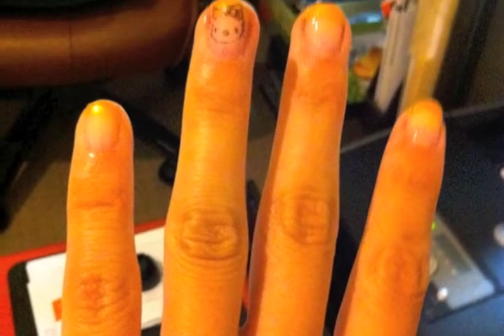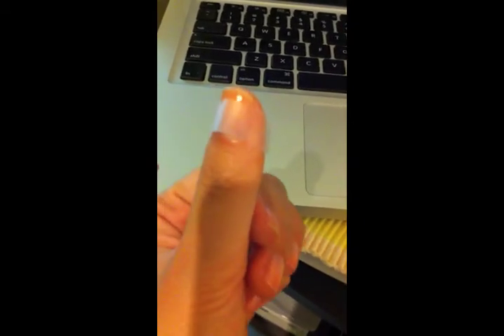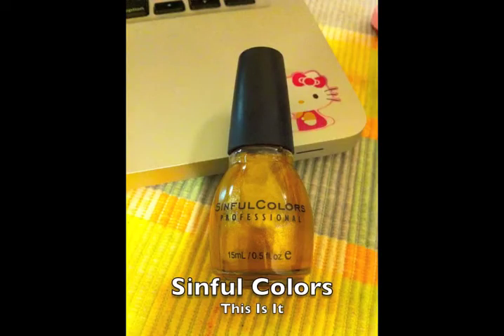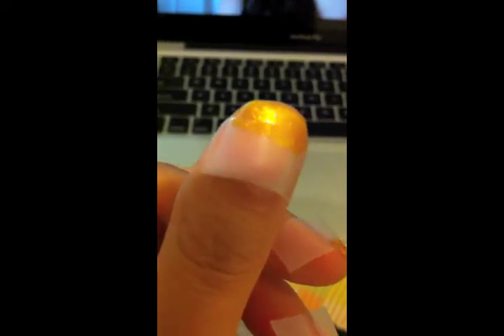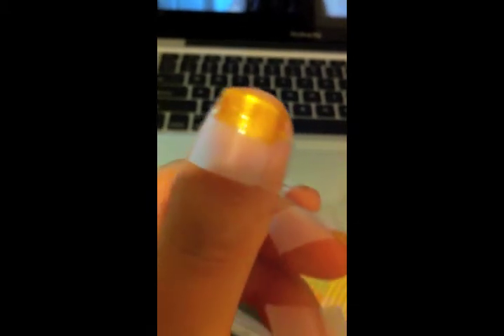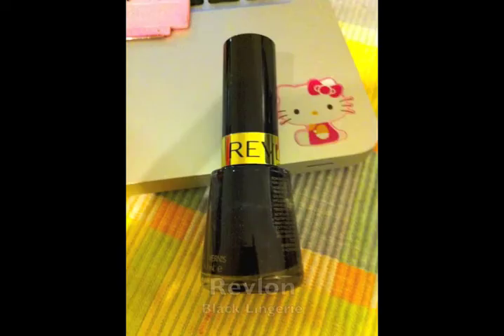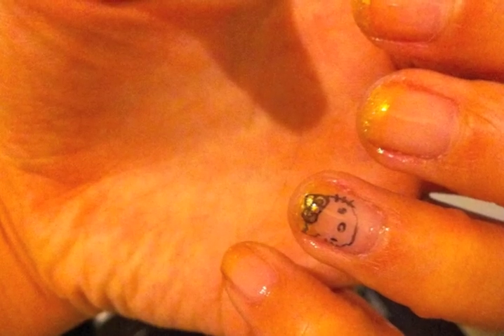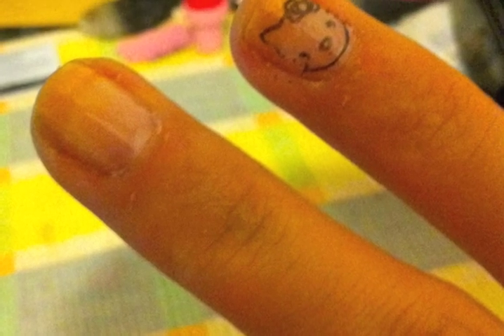Hello Kitty Gold Tip Nail Tutorial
I usually do a white tip and red hello kitty BUT in the halloween spirit, I decided to go for gold and black (I don't like orange nails).

I love this. It's fast and easy.

I didn't have a camera near me so I just used my phone.
It made things very difficult... well annoying. xP

I got the stencil from ebay. just search "hello kitty nail stencil".
The stamp/scraper came together from ebay as well. search "konad".